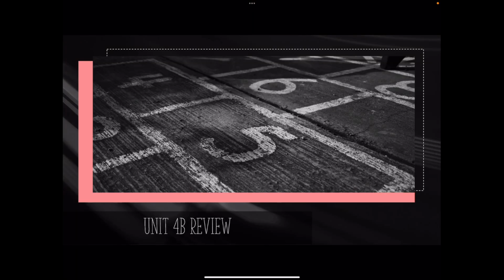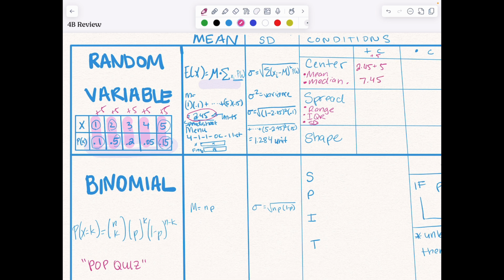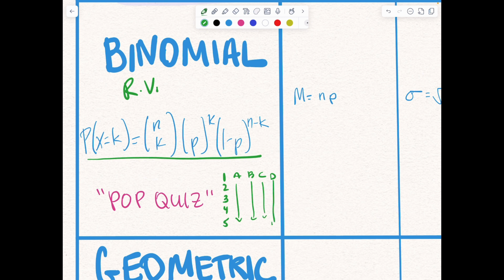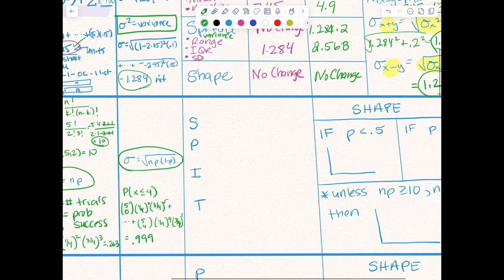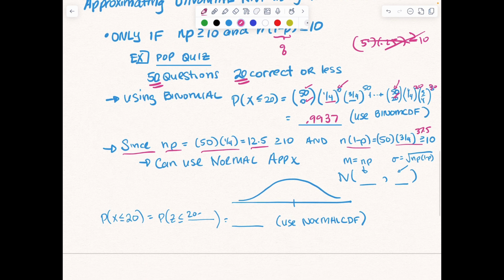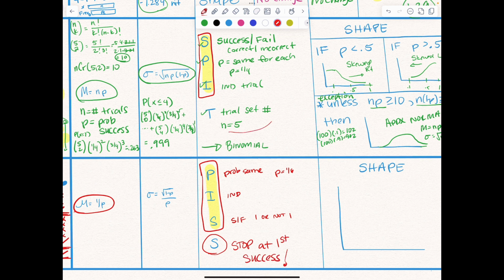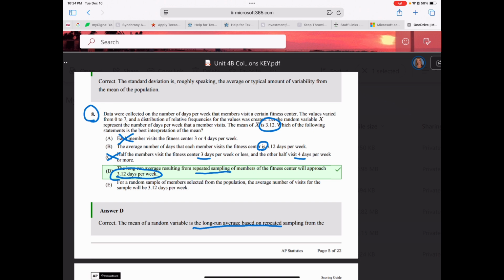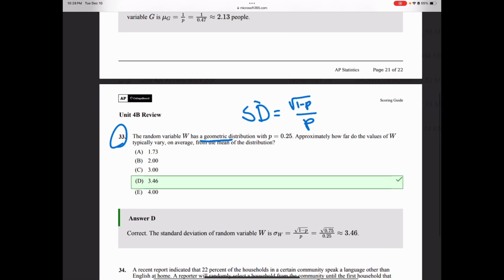Unit 4B Review